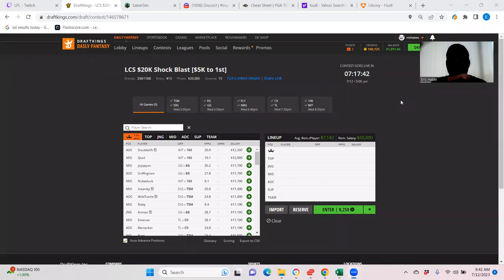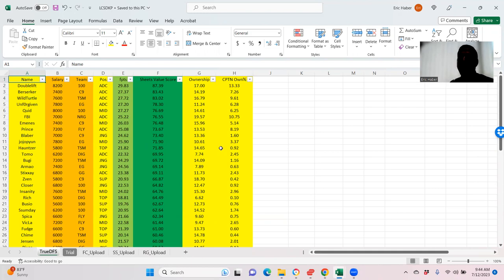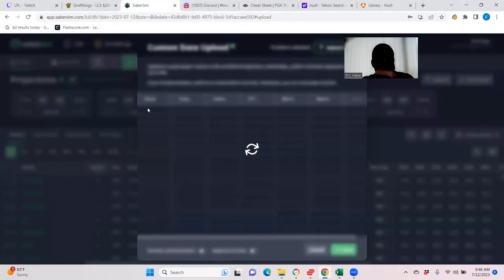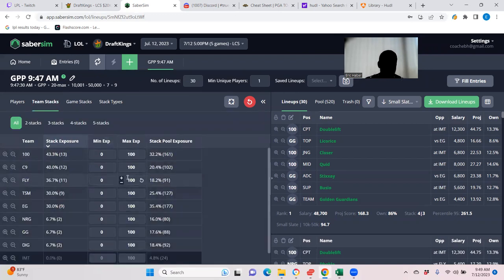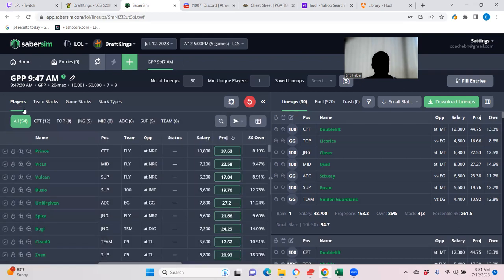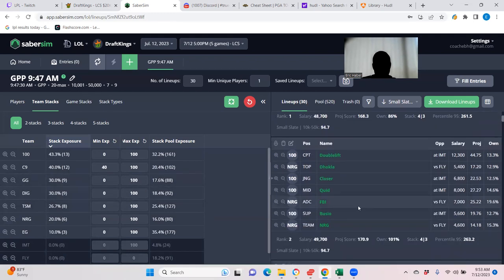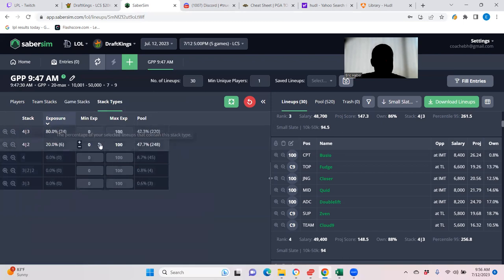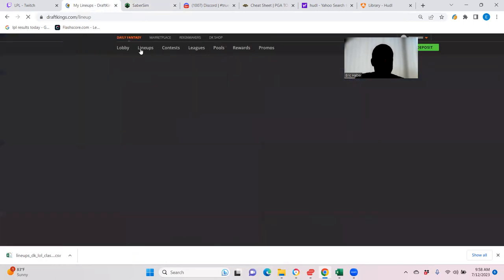LCS DFS LINEUP BUILD FOR JULY 12, 2023 WITH SHEETS